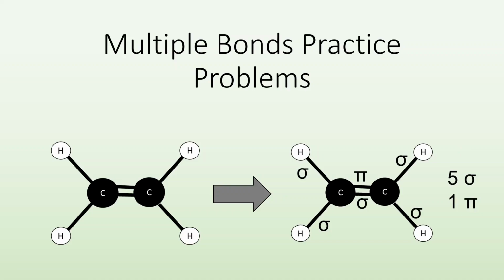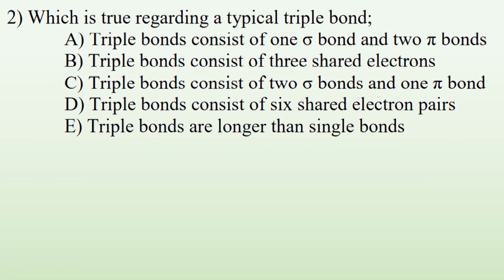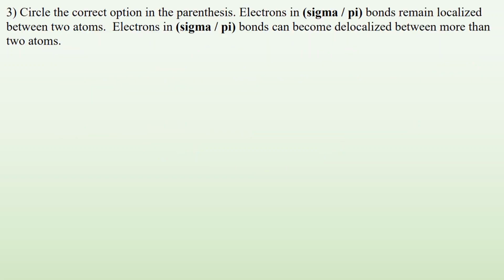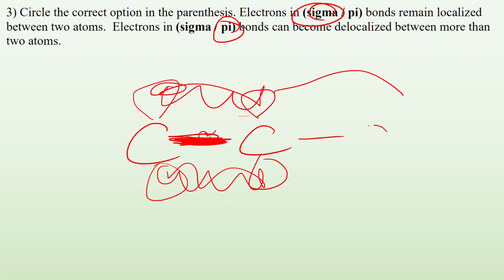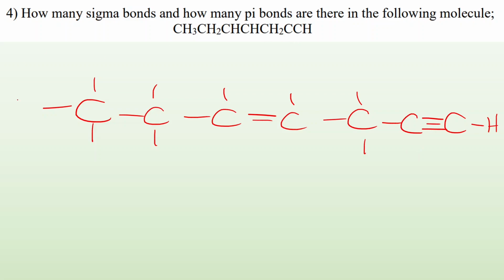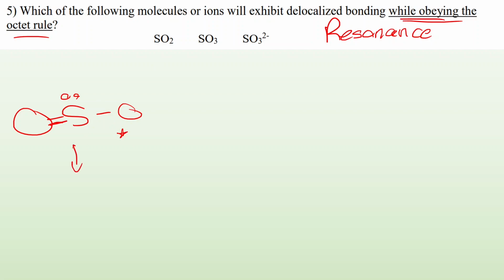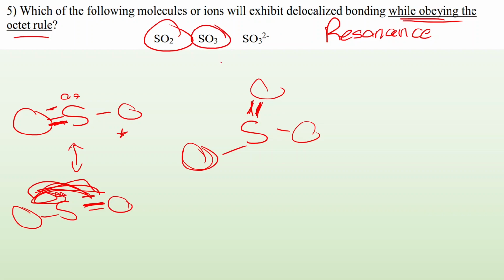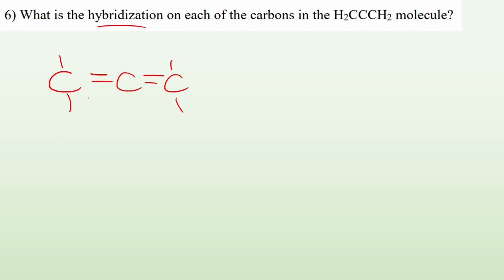9.6 practice problems